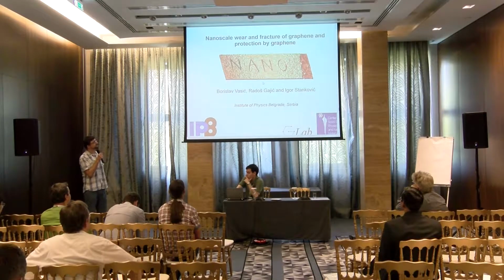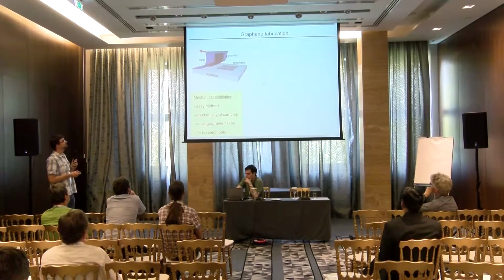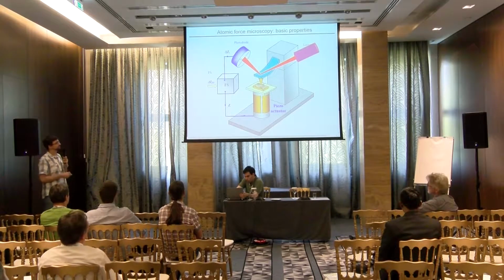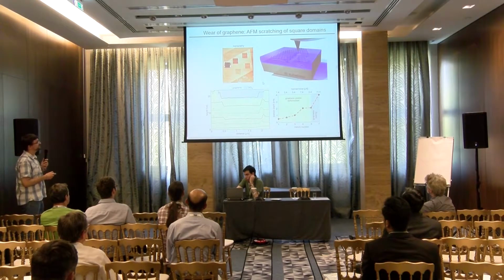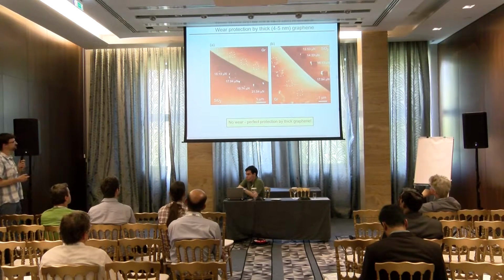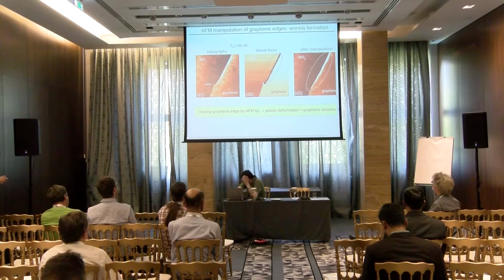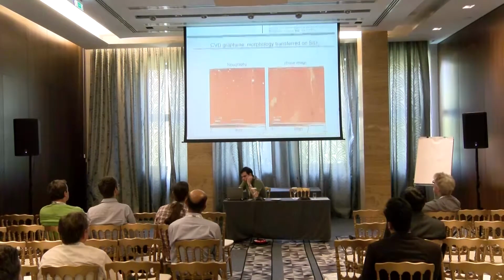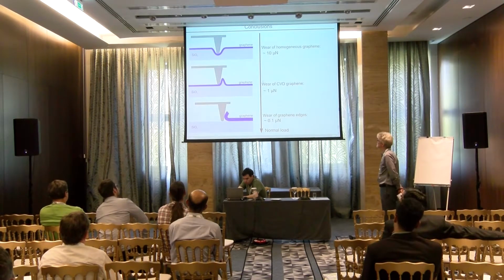Nanoscale wear and fracture of graphene and protection by graphene